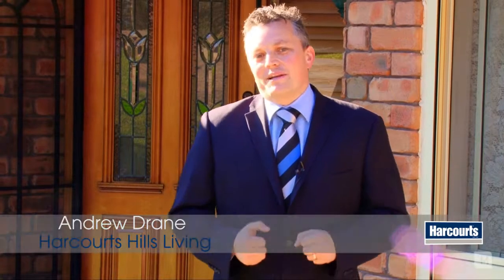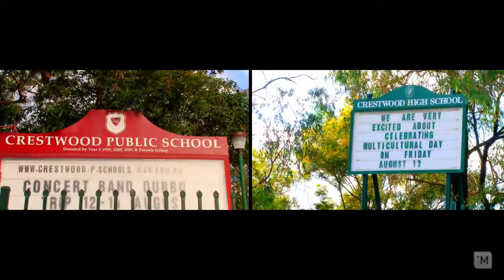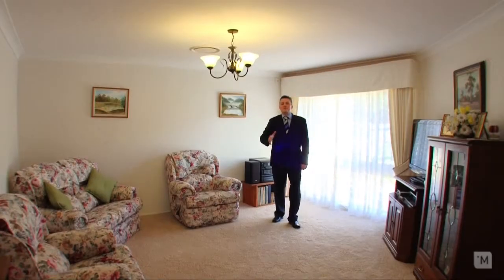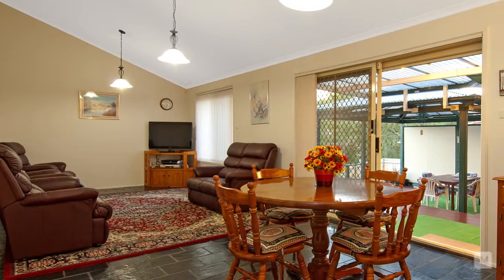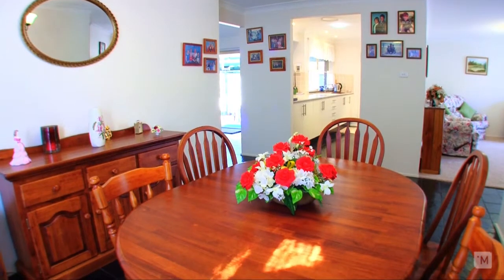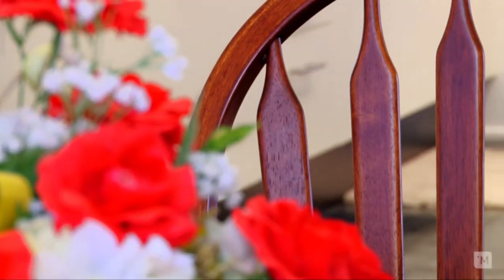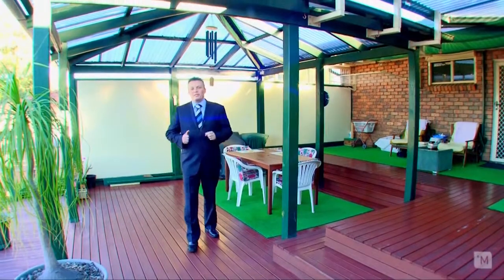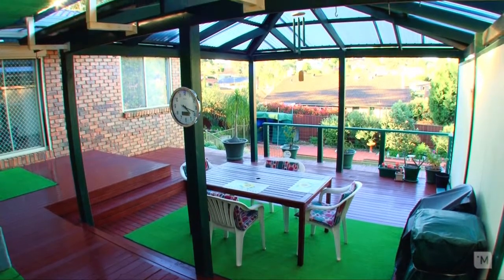INDUSTRIE MEDIA TV - 43 Mackillop Drive - Harcourts Hills Living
As you step into the warm and embracing atmosphere that this home offers, you are greeted by a practical design entwined with comfortable living. In the heart of Crestwood - one of the finest locations in Baulkham Hills - this home on one hand typifies restful relaxation but on the other will cater for the growing family and a busy lifestyle.

Discover the essence of Crestwood and follow your heart to this wonderful opportunity, because with or without you - this one is selling. Within walking distance to schools such as Crestwood High, Crestwood Primary and St Michaels Catholic schools, close to Norwest Business and Shopping Precinct, Castle Hill Country Club and surrounded by quality homes, this home has something to offer the most fastidious buyer.